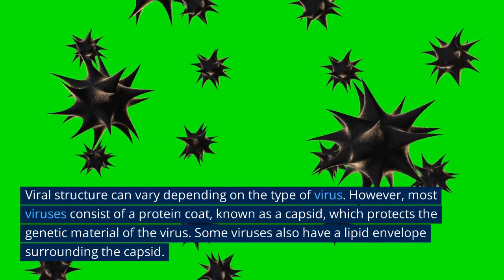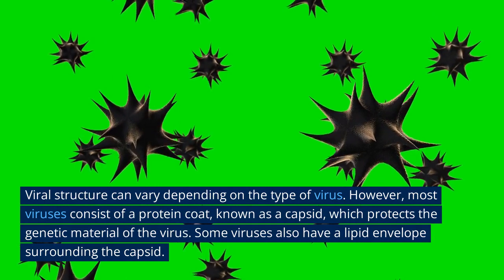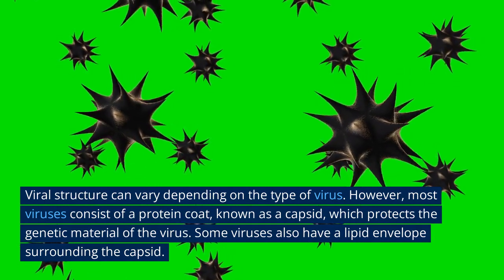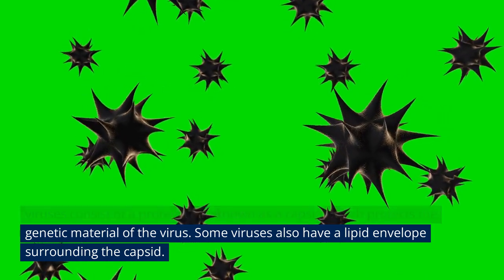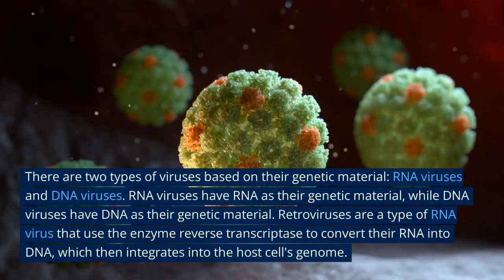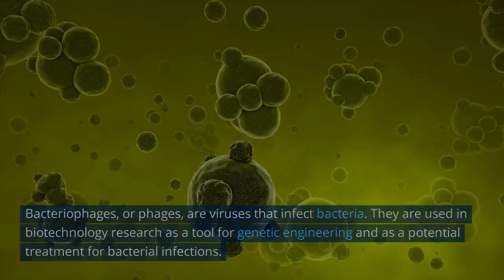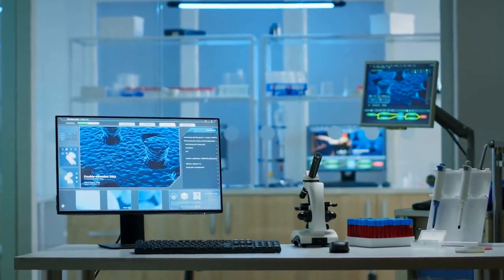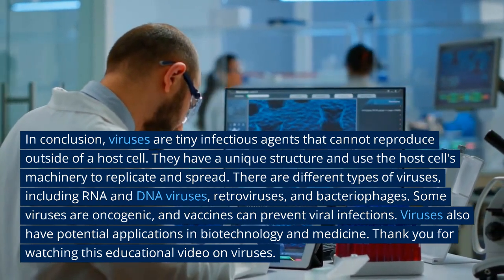Learn Biology: Viruses